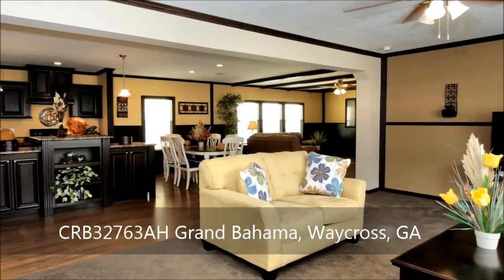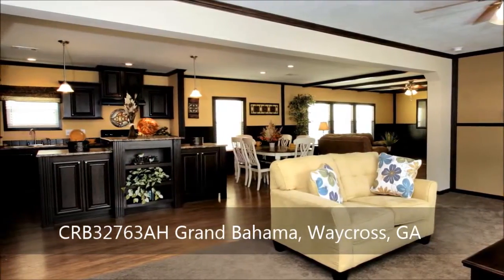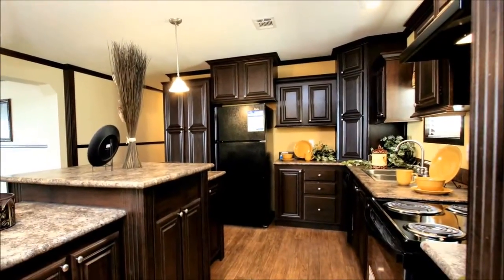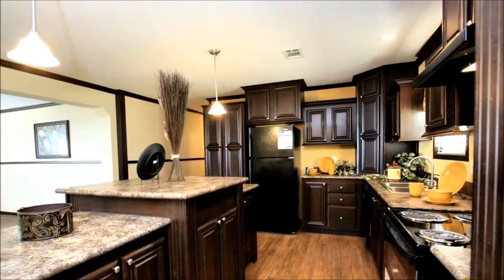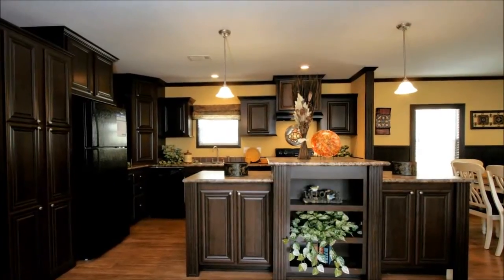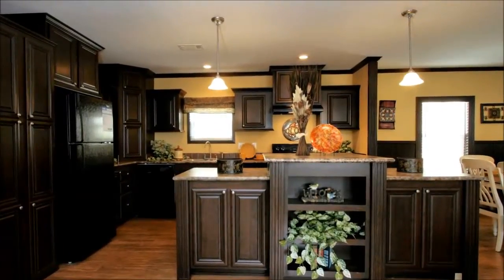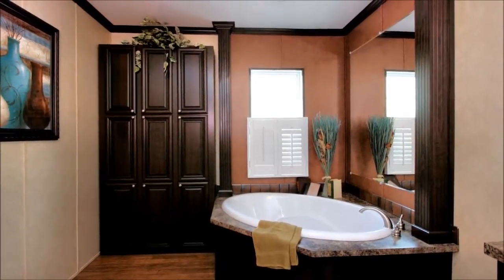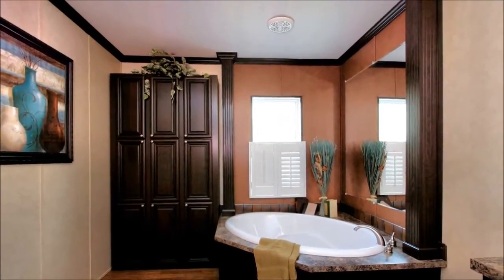CRB32764A Grand Bahama